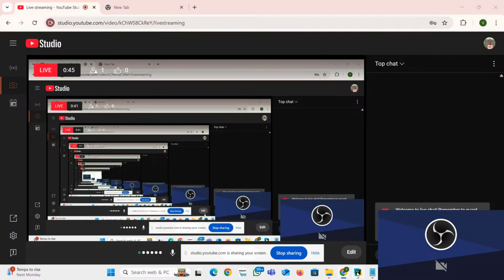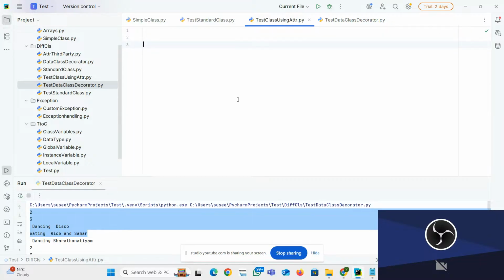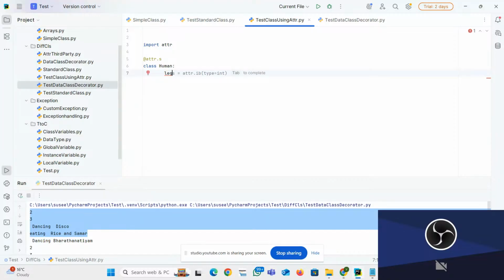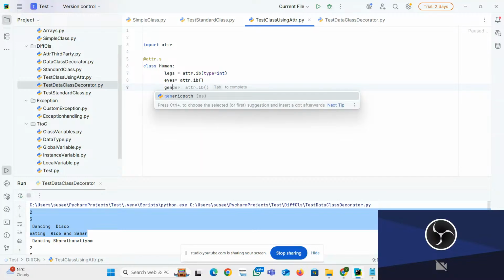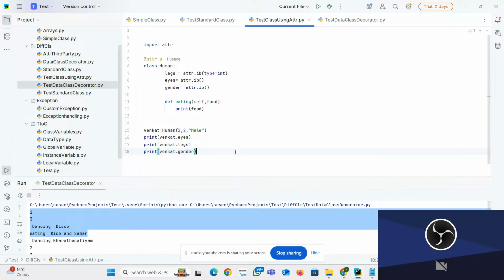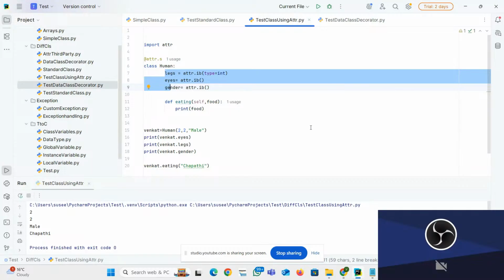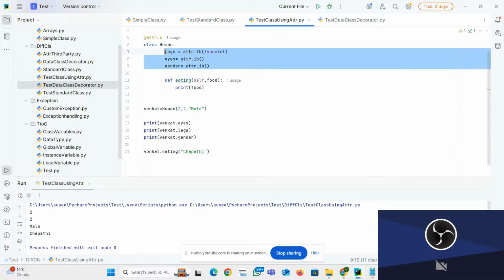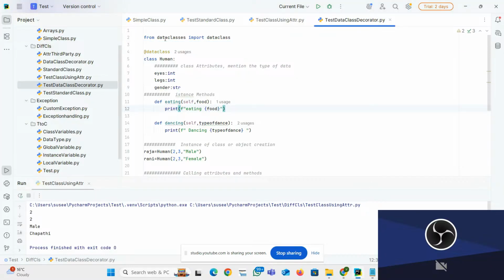Class Creation using using attrs ( Third Party Library)